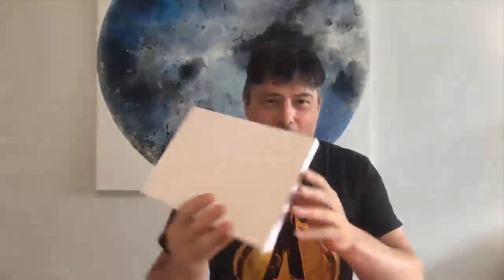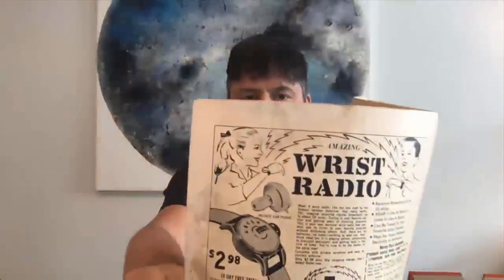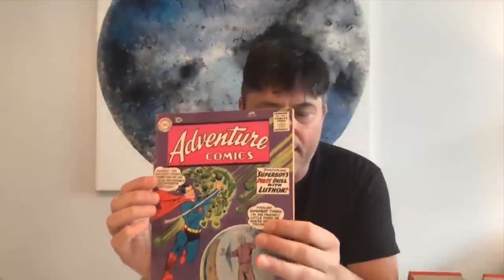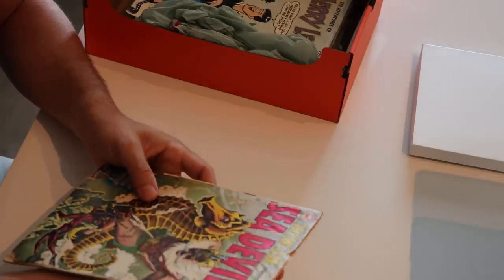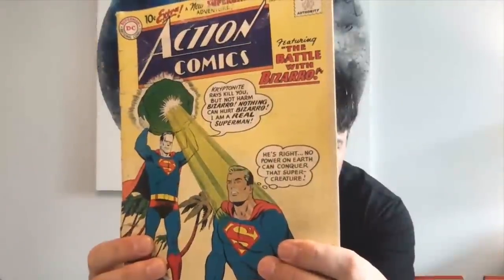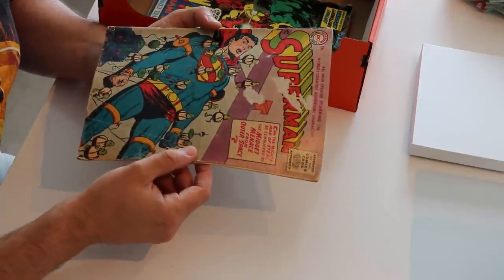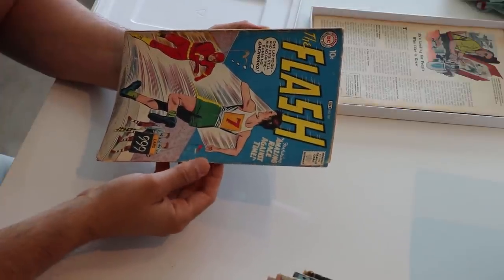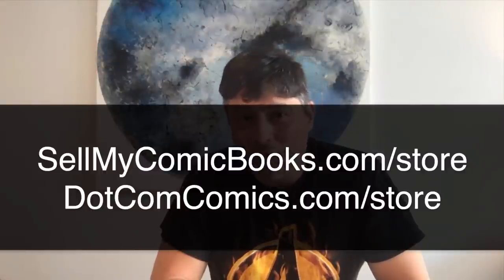$13K Vintage Comic Book Unboxing: Flash #105 and More! | SellMyComicBooks.com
Ashley Cotter-Cairns opens a $13,000 purchase of heavily water-stained DC comics. WTF?! Oh right, there's an Incredible Hulk #1 as well...

-- our eBay store. "Goodrockrich" is the original username (eBay can't change that for whatever reason). We list thousands of books in singles and lots here.

-- our FB page for SMCB

-- our FB page for DotCom Comics, which is a bricks-and-mortar store in Freeport, ME. You can buy pretty much anything in the store on our online portal too!